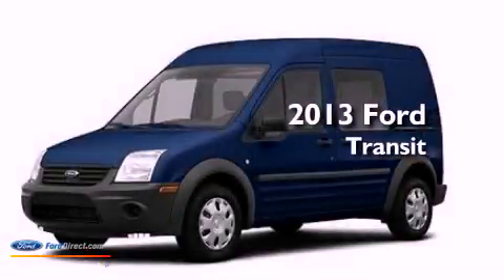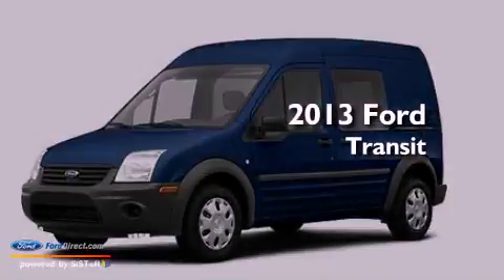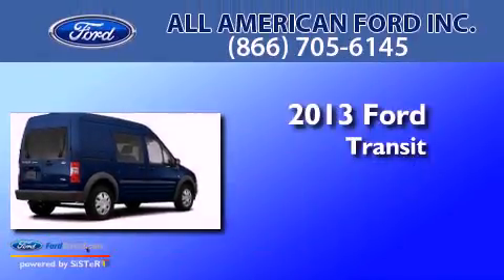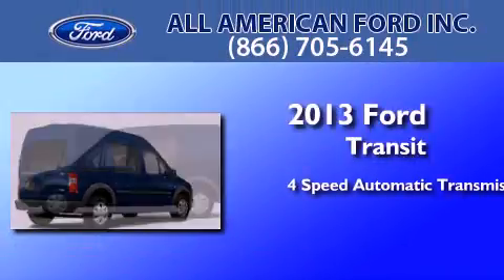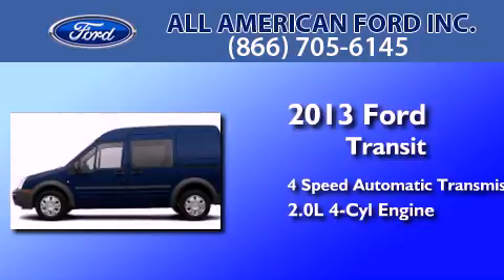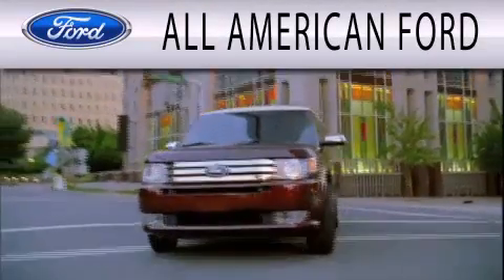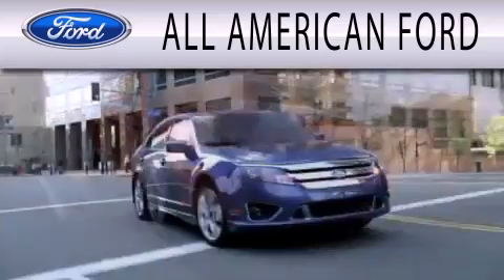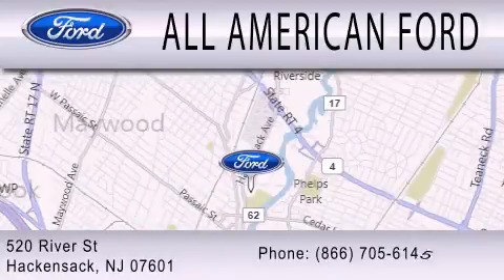2013 FORD TRANSIT CONNECT Hackensack NJ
Year : 2013
 Make : FORD
 Model : TRANSIT CONNECT
 Engine : 2.0L I4 16V MPFI DOHC
 Trans . : 4-SPEED AUTOMATIC
 Exterior : DARK BLUE
 Miles : 11

 Stock : 13T1269